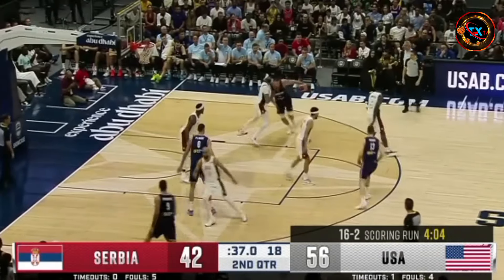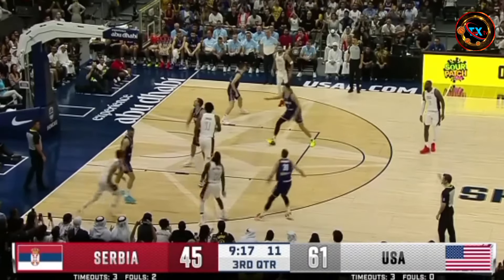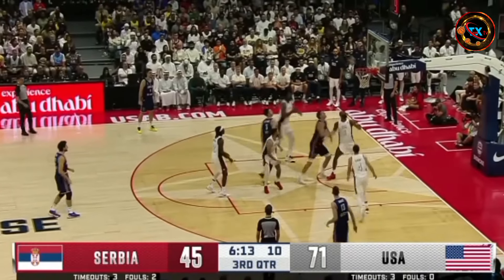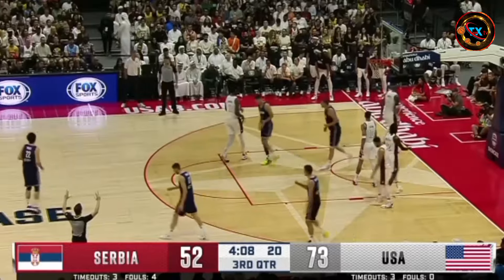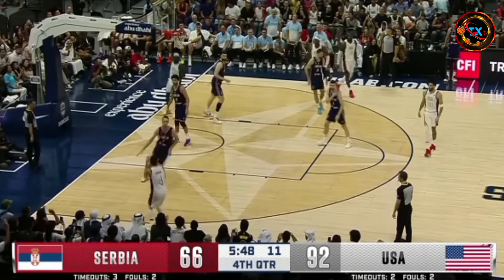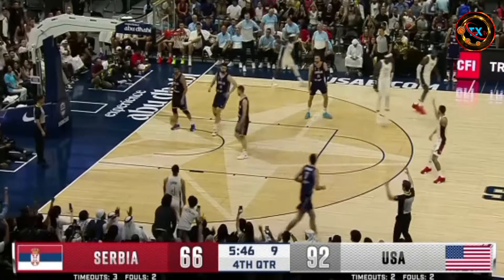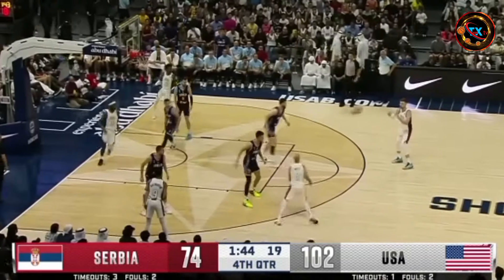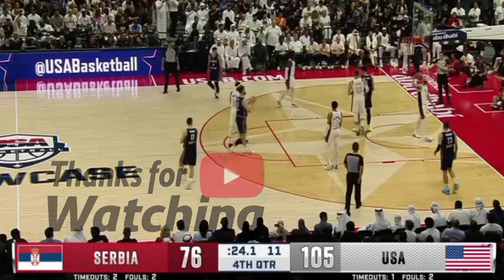SERBIA vs USA FULL GAME HIGHLIGHTS| 2024 OLYMPICS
2024olympicgame serbia vs usa#basketballgames